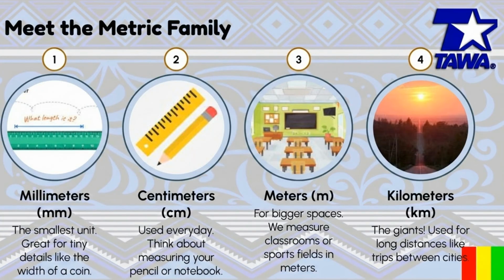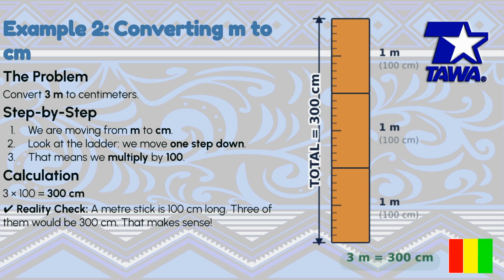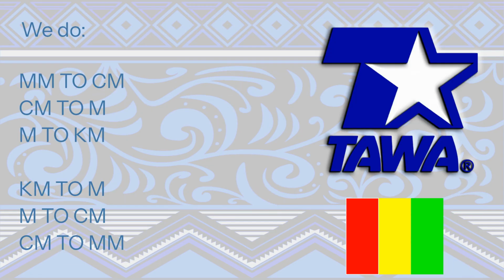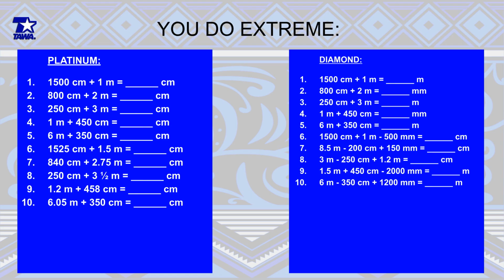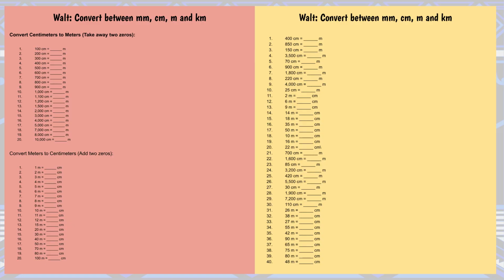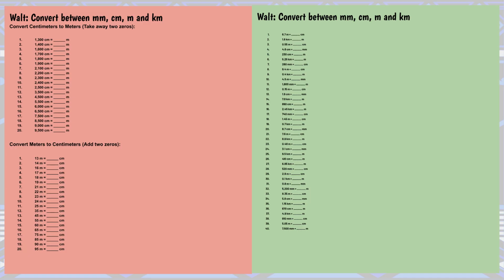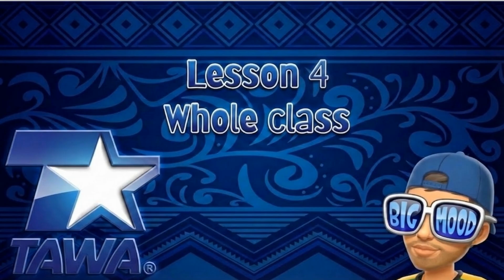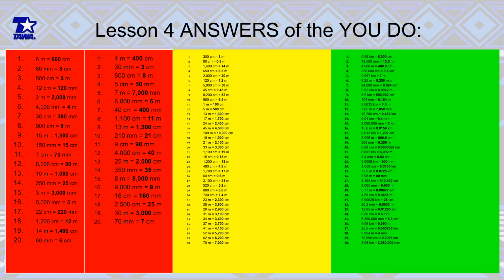Convert between mm,cm,m and km Maths Lesson 1,2,3 and 4 Week 8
📏 Length Conversions: km, m, cm, and mm Made Simple!
In this video, we tackle one of the most important parts of the measurement curriculum: converting between kilometres (km), metres (m), centimetres (cm), and millimetres (mm).

I’ve broken the work down into four color-coded challenge levels so your child can progress at their own pace:

🔴🟡🟢🔵 Challenge Levels:
RED (Easy): The basics of moving between units.

YELLOW (Harder): Working with larger numbers and simple decimals.

GREEN (Hardest): More complex conversions and multi-step problems.

BLUE (Super Hard): The ultimate challenge for those who really want to test their skills!

📖 How to use this video:
Watch the explanation for the "Jump Rule" (multiplying or dividing by 10, 100, or 1,000).

PAUSE THE SCREEN when the Work Slide appears.

Choose a color level (or try them all!) and solve the problems.

Check the answers on the slide to see how you did.

These are the same slides and levels I use with my own kids, and they are perfect for building confidence in measurement.

🌍 Curriculum Fit:
New Zealand: Year 7 & 8 (Measurement & Geometry)

South Africa: Year 5 & 6 / Grade 5 & 6 (Measurement: Length)

🙋‍♂️ Have a specific request?
Need a video on a different topic or for a specific year level? I am happy to do the planning and create a video for your specific needs.